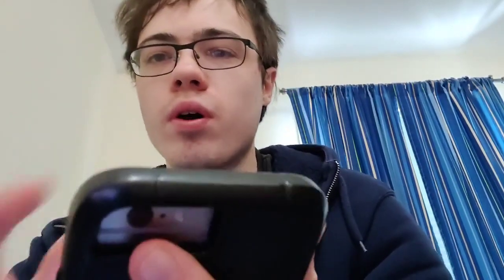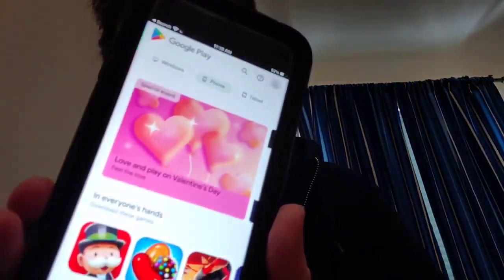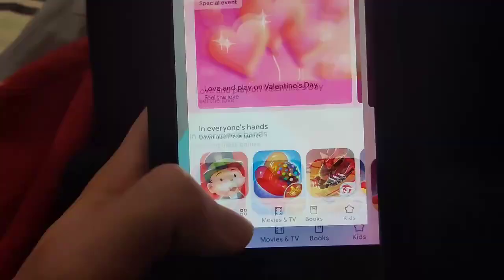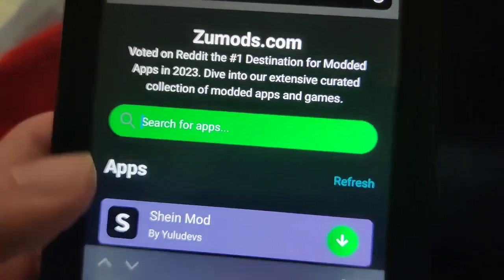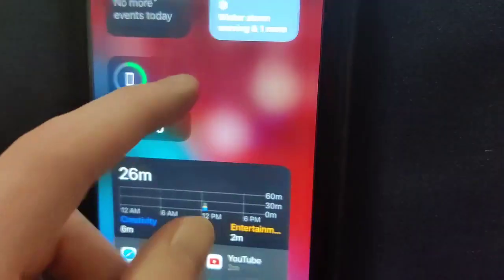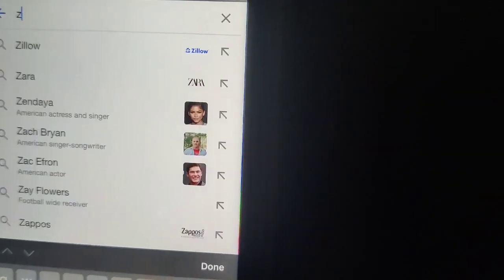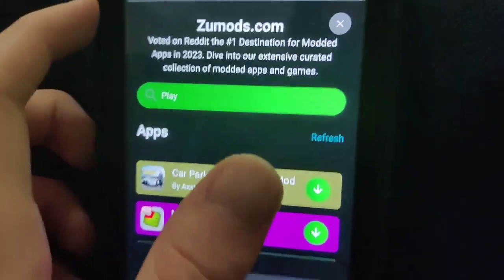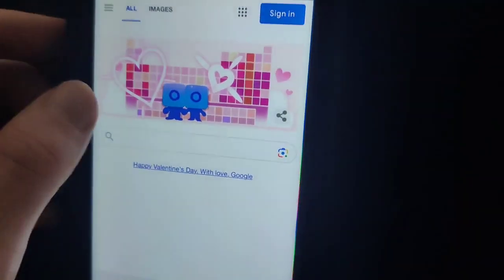How to Get Any APK File on iOS iPhone with EASE! (2024 method)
Hey there, it's your buddy Jake! Ever wished you could download any APK file on your iOS iPhone with ease? In this video, I'll show you the latest method for How to Get Any APK File on iOS iPhone with EASE in 2024!

Let's unlock the full potential of your iOS device together!